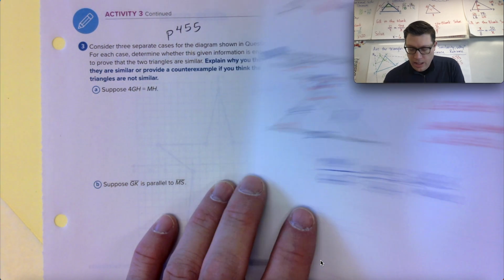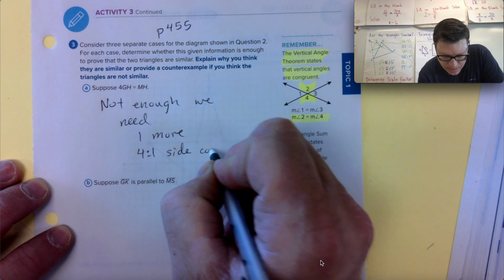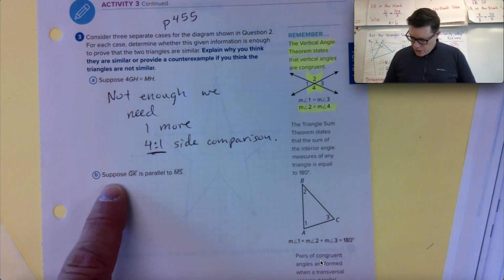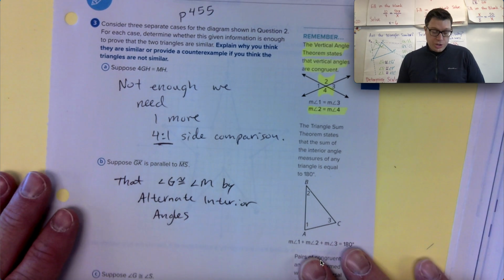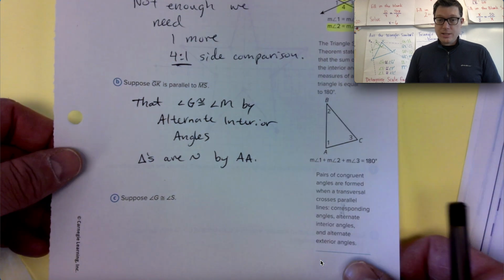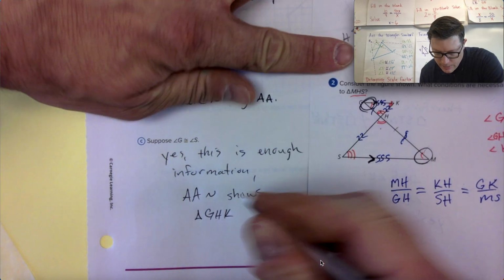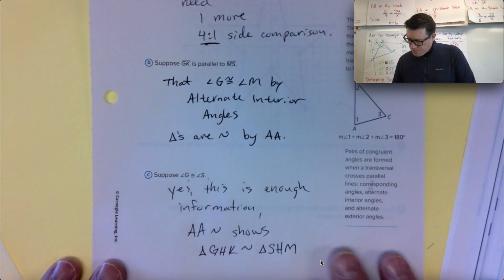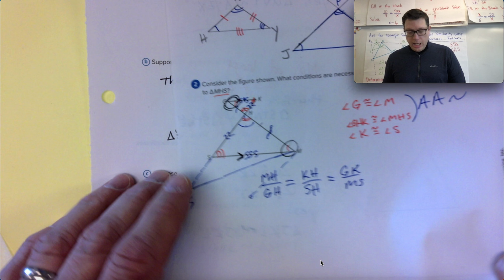pg 455 GM3T1L1 Big Little Big Little Activity 3